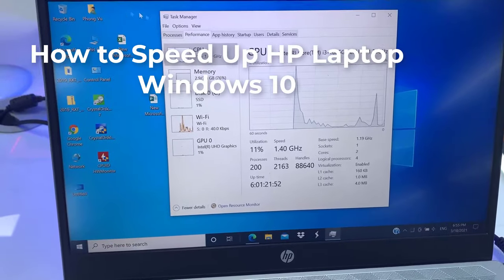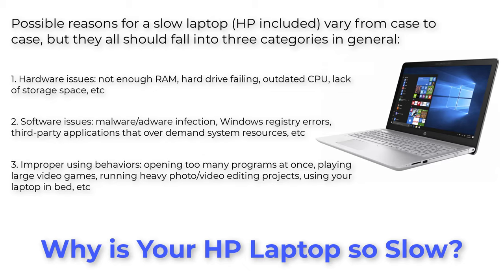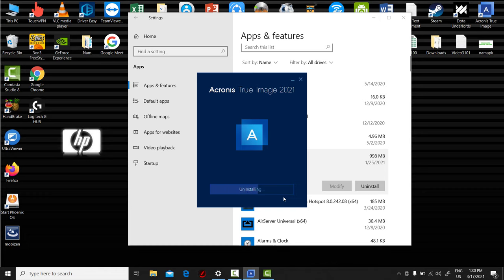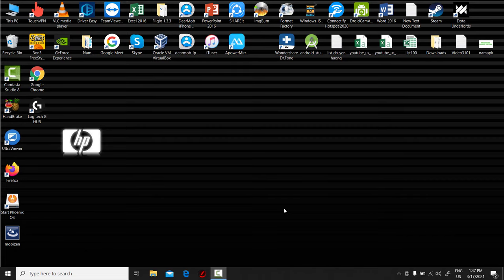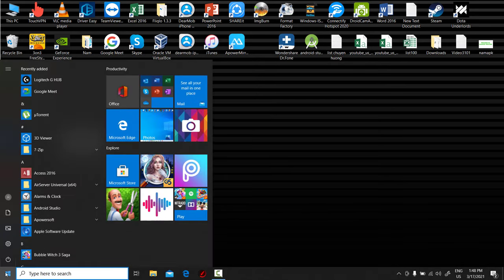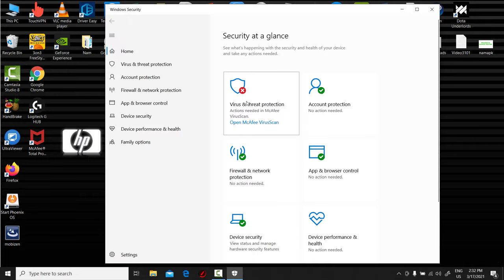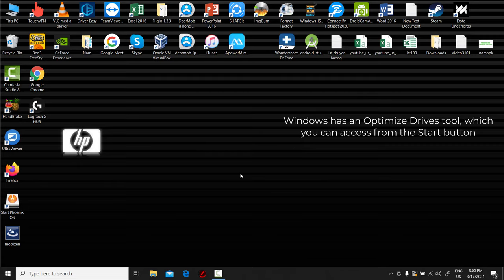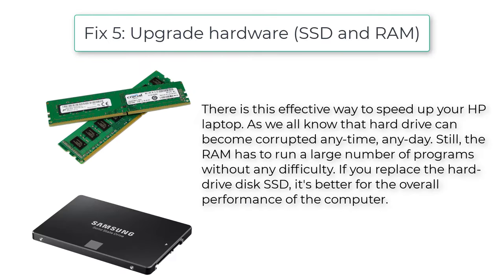How to Speed Up HP Laptop Windows 10 | Make HP Pavilion Laptop Running Slow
This video will show you how to make HP Pavilion laptop run faster
1. Uninstall unnecessary software
2. Limit the programs at startup
3. Evaluate your antivirus software.
4. Use Disk Cleanup and defragmentation
5: Upgrade hardware (SSD and RAM)

hp laptop running slow
speed up my hp laptop
how to speed up hp laptop
speed up hp laptop
hp laptop slow